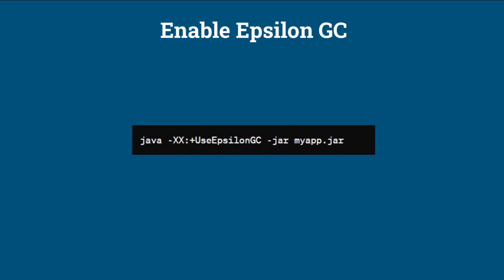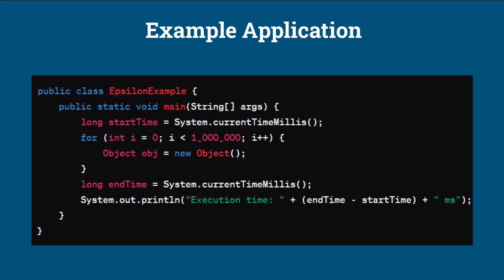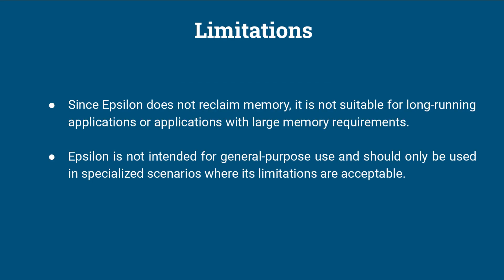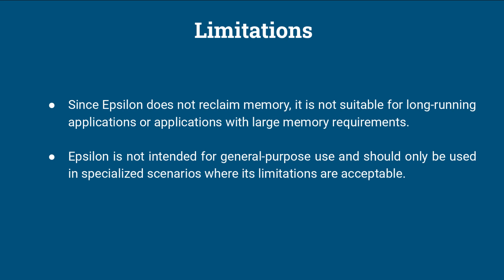Epsilon Garbage Collector | Java 11 | New Features | Part-3